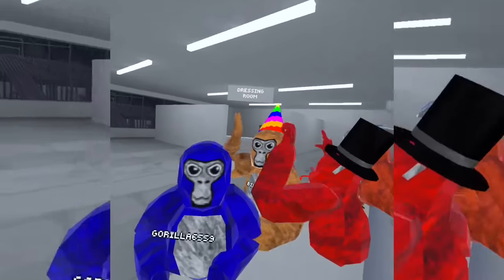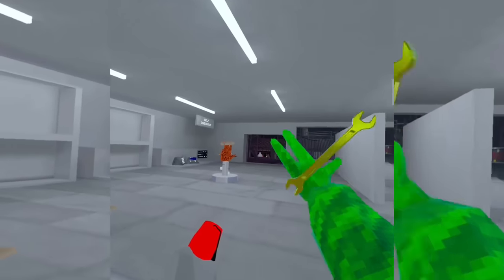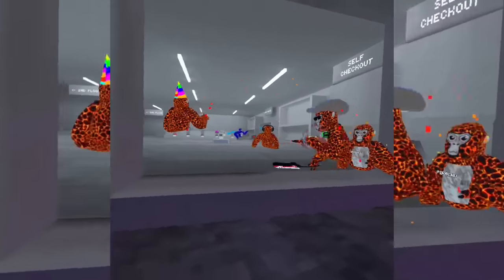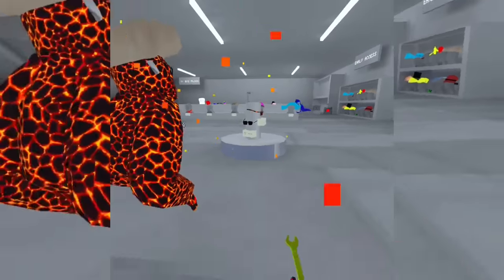Color rush might be the next best gorilla tag mini game